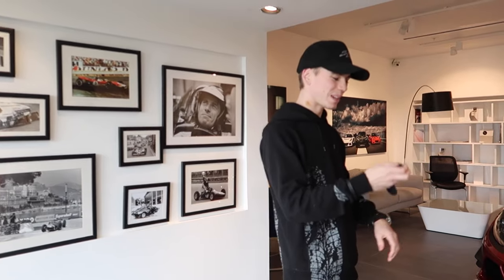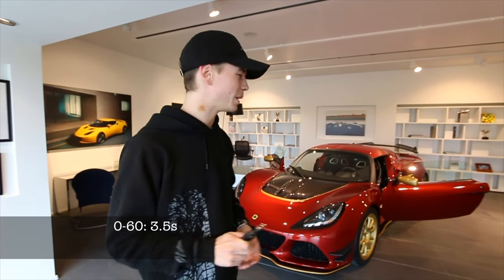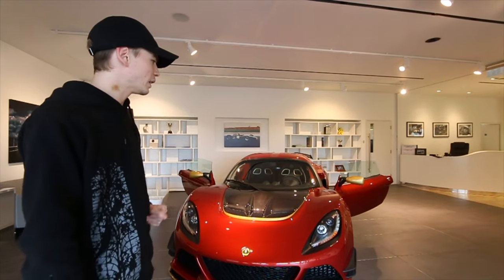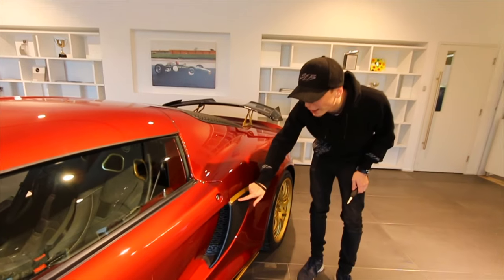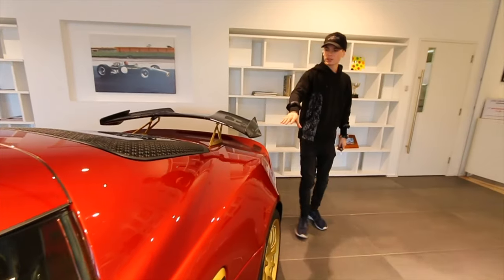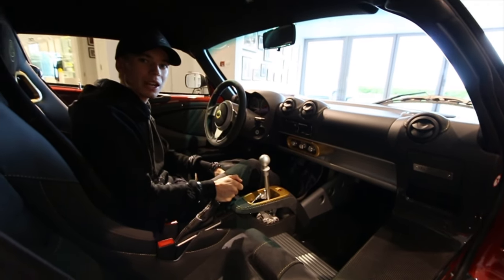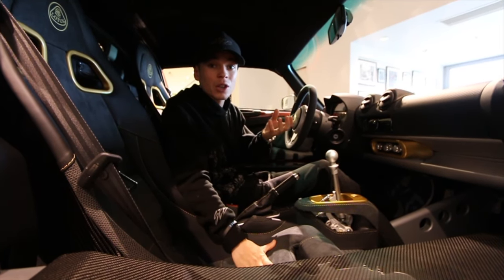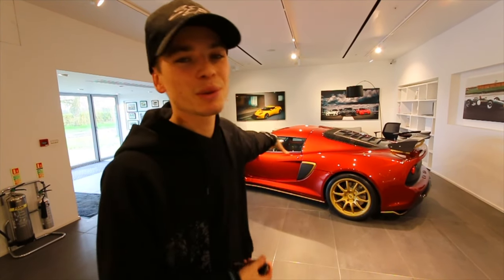FULL TOUR - My Lotus Exige Sport 380!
Everything you could possibly want to know about my custom made (By Lotus Exclusive) Lotus Exige Sport 380, from all of the technical stats, to the details of my specification, it's all in there.

20 Year Old Buys Supercar.